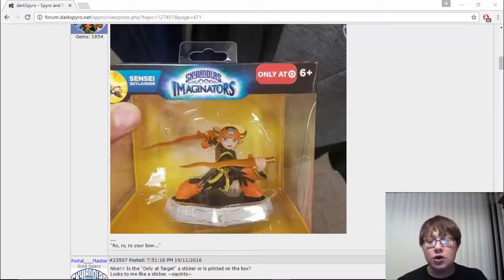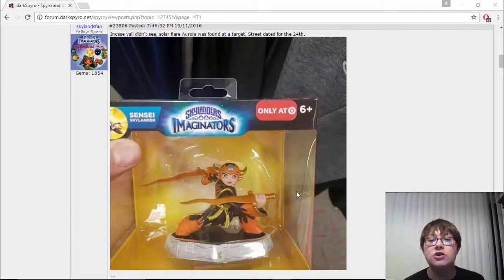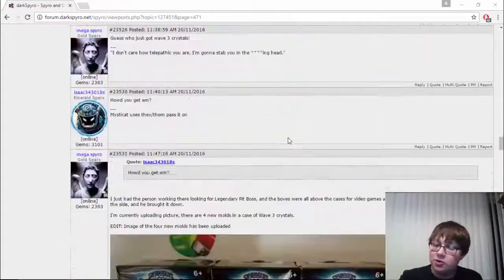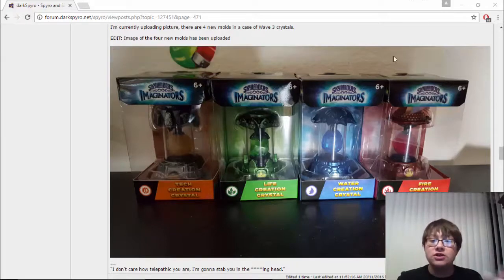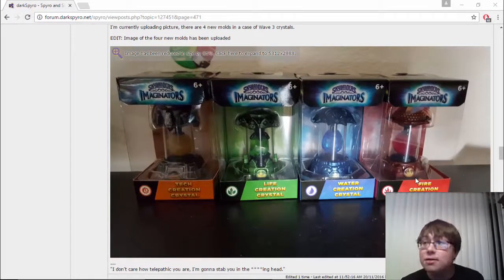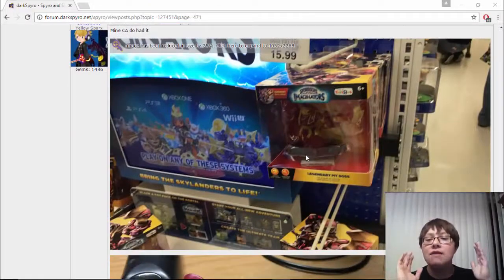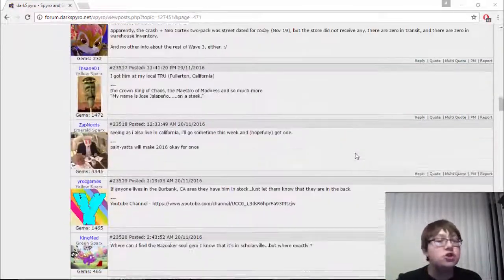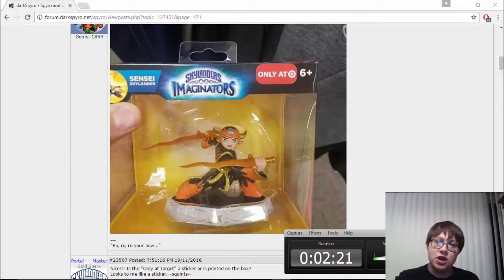Solar Flare Aurora IN HAND!!!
Hey there guys!  It looks like some people have been finding Solar Flare Aurora already!  This is pretty cool and I can't wait to find her myself.